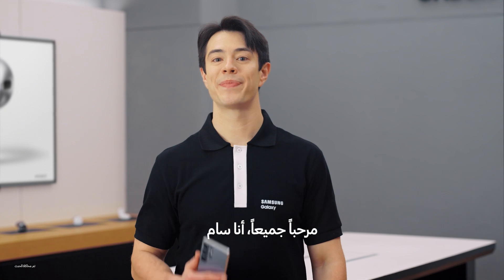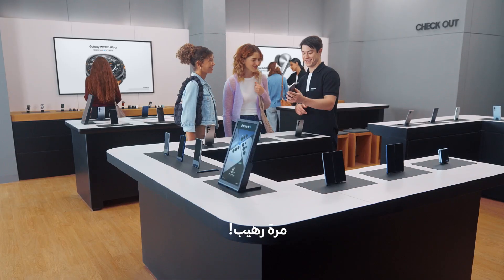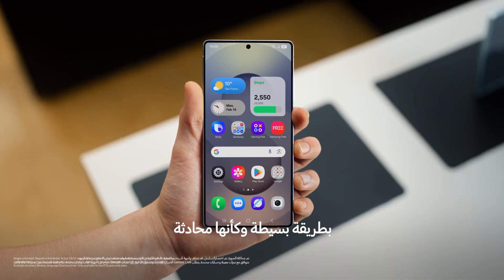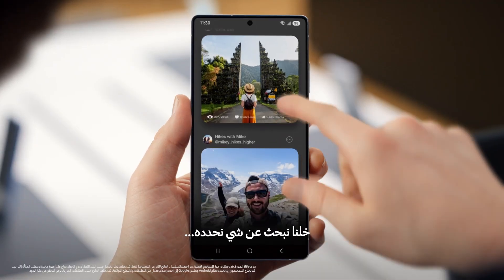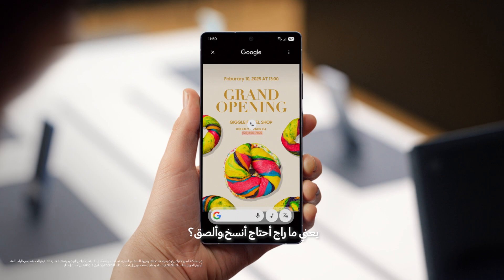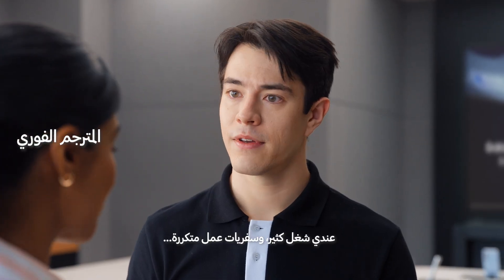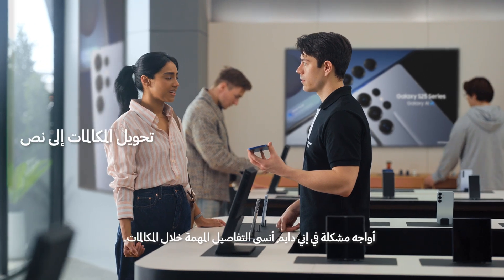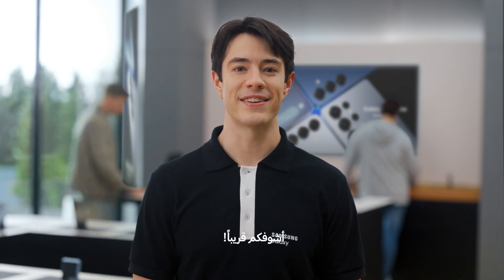العرض التوضيحي لـ Galaxy AI | سلسلة أجهزة Samsung Galaxy S25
مستعد تستكشف سلسلة أجهزة Galaxy S25 الجديدة؟
تعرف عليها عن قرب مع هذا العرض التوضيحي واكتشف الميزات اللي تخلي Galaxy S25 المُساعد الحقيقي للذكاء الاصطناعي ✨

00:00 المقدمة
00:28 ميزة الإجراءات سلسة عبر التطبيقات
02:52 ميزة Gemini Live
03:43 ميزة دائرة البحث مع نظرة عامة من الذكاء الاصطناعي
04:56 التعرف على الموسيقى باستخدام دائرة البحث
05:47 البحث في معرض الصور
06:11 ميزة البحث في الإعدادت
06:42 ميزة الشريط التفاعلي
06:59 ميزة الموجز التفاعلي
07:17 ميزة المترجم الفوري
07:52 ميزة مساعد المكالمات
08:30 ميزة تحويل المكالمات إلى نص
08:58 الخصوصية على الجهاز